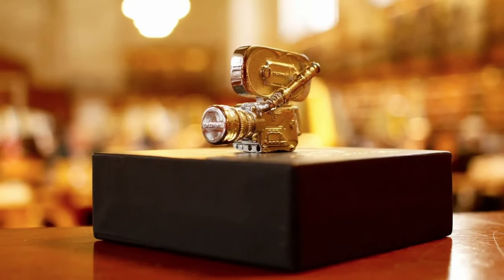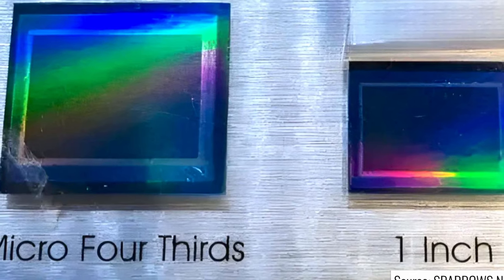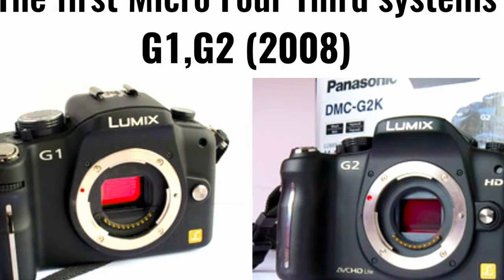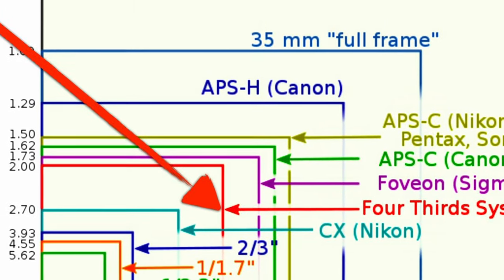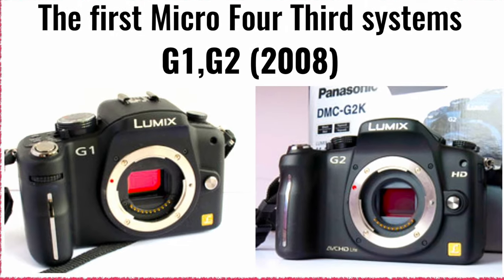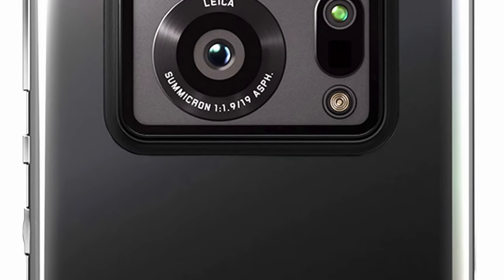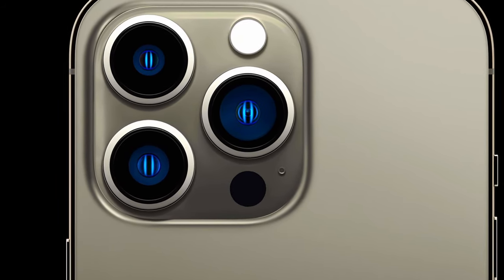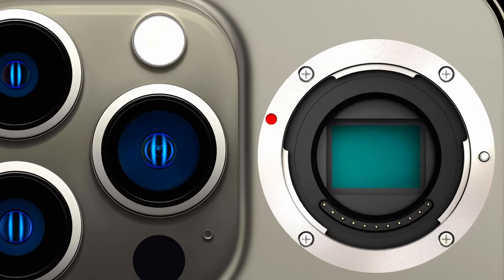Are you ready for Smartphones With Micro Four Thirds Sensors?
The next image revolution is beyond the corner. Resources indicate valid attempts to implement large sensors in smartphones. For now, the definition of ‘large sensors’ means Micro-Four-Thirds systems. That would constitute a revolution in videography, not just in the smartphone segment, but in the camera market as a whole.